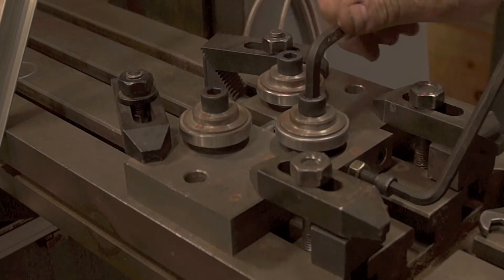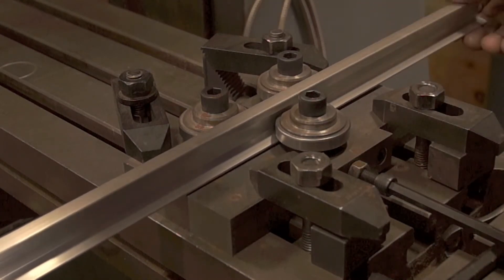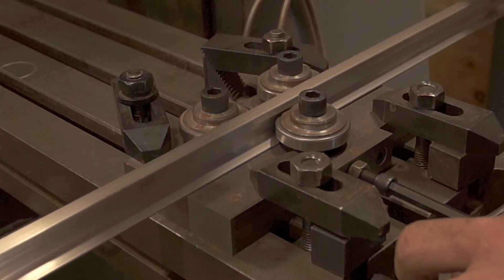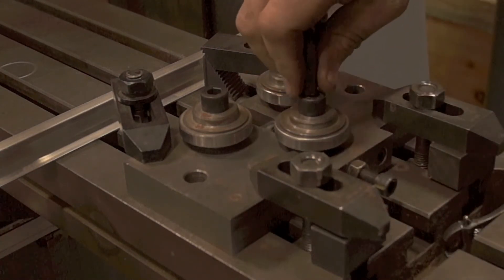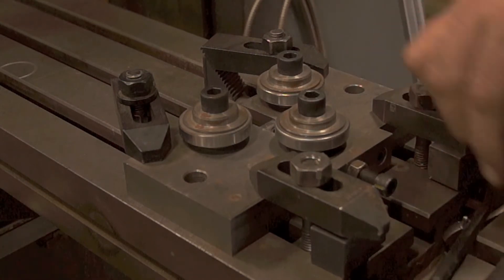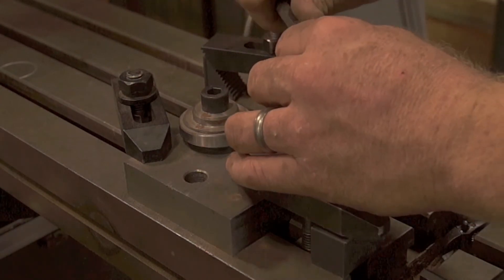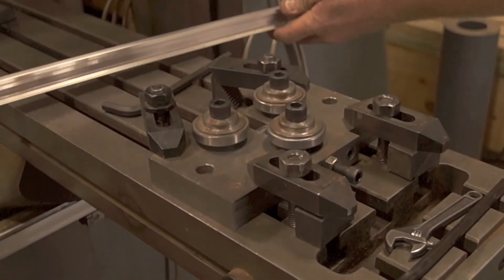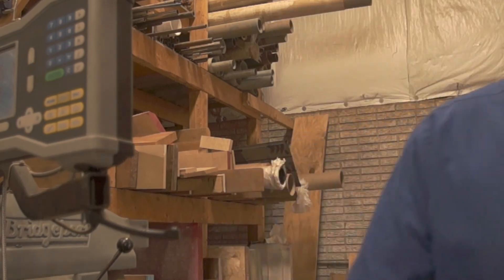Accu-Tie Rail System: Rail Bender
Rail Bender Overview